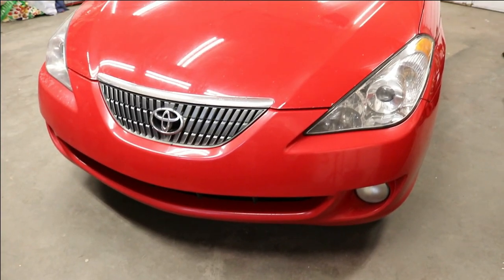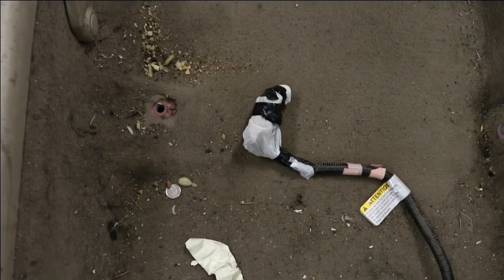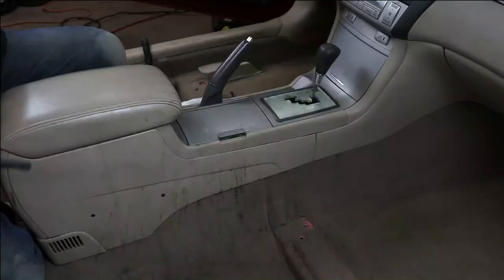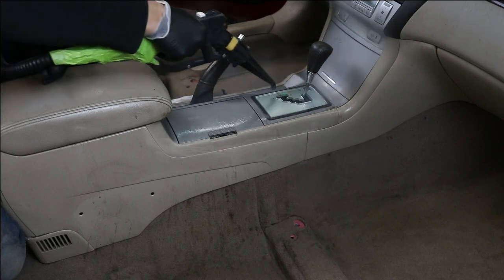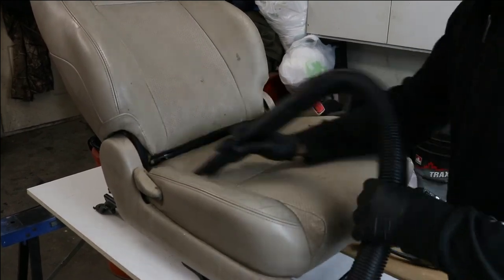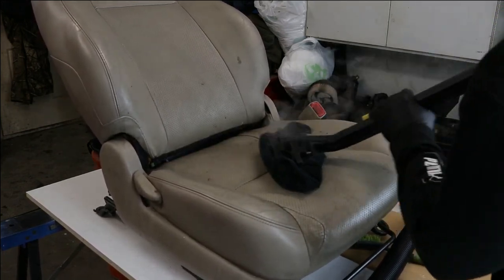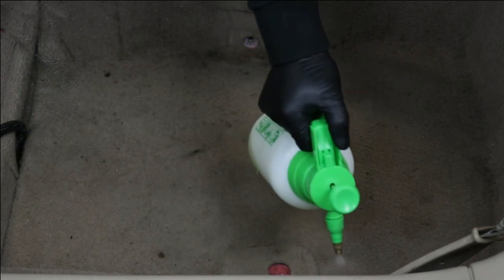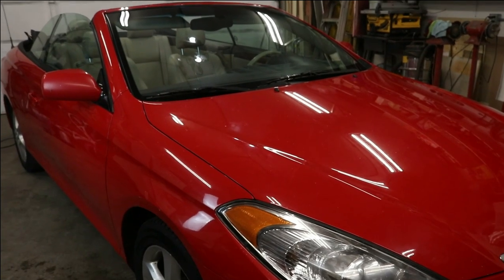Extreme Interior Detail of A Filthy Toyota Solara. Interior Deep Cleaning. Fantastic Transformation.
Deep Cleaning the interior of A Convertible Toyota Solara, this sweet ride needs urgent deep detailing, plenty of stains all over the carpet interior, stained leather, coffee spills everywhere, hairy carpet, all of which will make this detail one of the biggest and satisfying cleaning transformation video ever.
List of tools and products:
🇺🇸 Viewers
Bissell SpotClean Professional
Crevice Tool
McCulloch MC1375 Steamer
Drill Brush
Lilly Brush
Detail Brushes: Boar’s Hair
Detail Brush: Ultra Soft
Undercarriage Washer
Pump Sprayer
Ozone Machine – https ://amzn.to/3mK0yLD
Microfiber Towels
Microfiber Drying Towel
Glass Waffle Weave Towel
Black Nitrile Gloves
Microfiber Wash Mitt
Rupes Polisher
Microfiber Cutting Disc
Lake Country 5.5” Pads
Q2M Mild Clay Bar
Foam Cannon
Grit Guards
Wheel Brushes: Tire Brush
Wheel Brush
Wheel Well Brush
Leather Brush
303 Aerospace Protectant
Adam’s Ceramic Spray
Bug Remover
Leather, Vinyl, Plastic Cleaner(LVP Cleaner)
Iron Decon
Carpet Solution
Folex Spot Remover
CarPro PERL
Glass Cleaner
Wheel & Tire Cleaner
Leather Cleaner
Leather Cleaning Kit(Gyeon)
Leather Shield
Leather Conditioner
Microfiber Applicators
Quick Detailer
One Step Polish, 3D Speed,
Complete Compound
Paint Sealant
CarPro Cquartz UK 3.0
CarPro Reload
Car wash soap
iK Foam PRO 2 Pump Sprayer
🇨🇦 Viewers
Bissell SpotClean Professional
Crevice Tool
McCulloch MC1375 Steamer
Drill Brush
Lilly Brush
Undercarriage Washer
Pump Sprayer
Ozone Machine
Microfiber Towels
Microfiber Drying Towel
Microfiber Wash Mitt
Rupes Polisher
Microfiber Cutting Disc
Wheel Brush
Wheel Well Brush
EZ Detail Brush
Leather Brush
Foam Cannon
Grit Guards
All Purpose Cleaner
303 Aerospace Protectant
Carpet Solution
Wheel & Tire Cleaner
Glass Cleaner
Iron Remover
Tar Remover
Quick Detailer
One Step Correct and Polish compound
Complete Compound
Car Wash Soap
Mega Foam
CarPro PERL